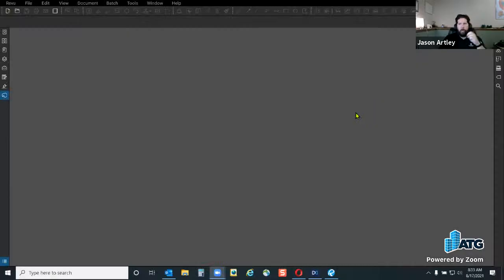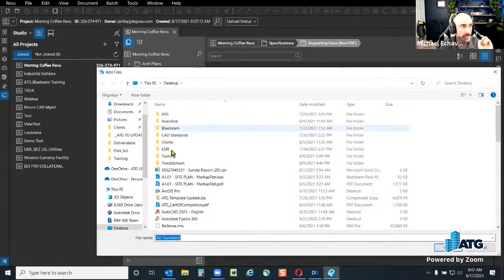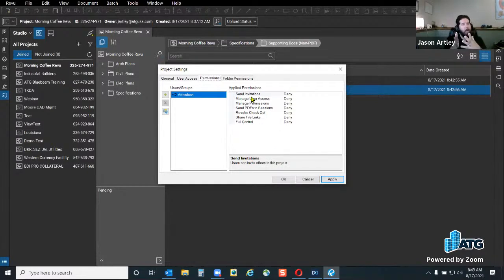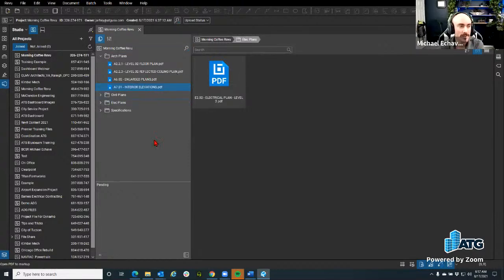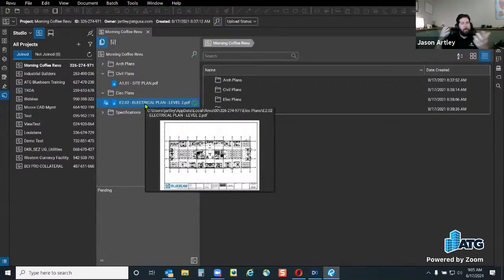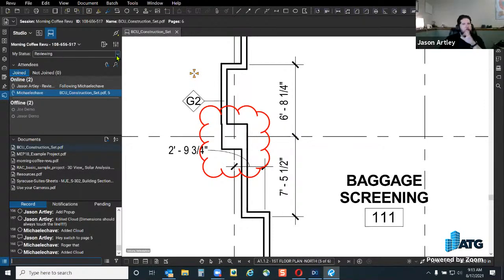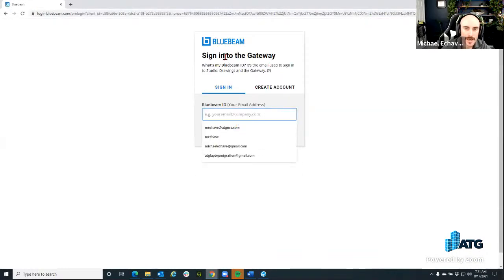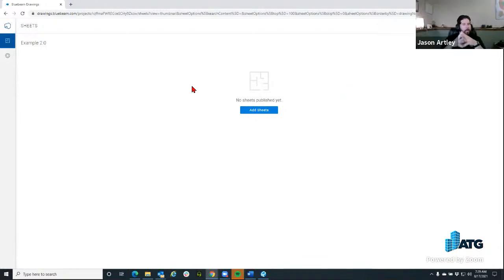Bluebeam Studio Deep Dive | August 17, 2021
This week Jason & Michael are talking about Bluebeam Studio. Studio is a free cloud collaboration solution provided with every version of Revu. In this series we will find out what 40% of Revu users aren't using and how to use it.